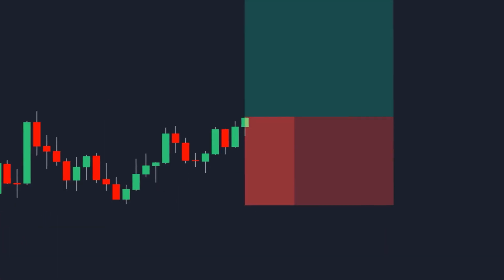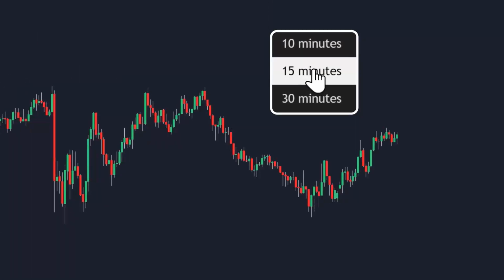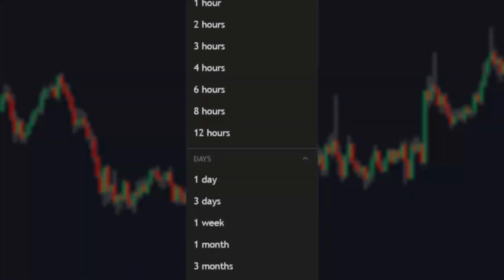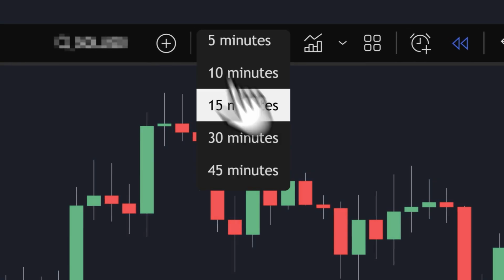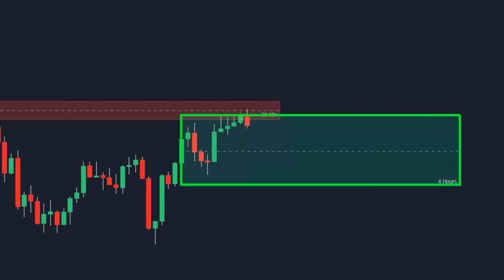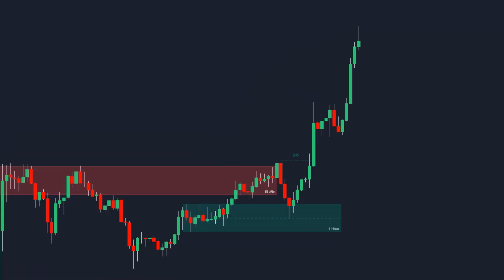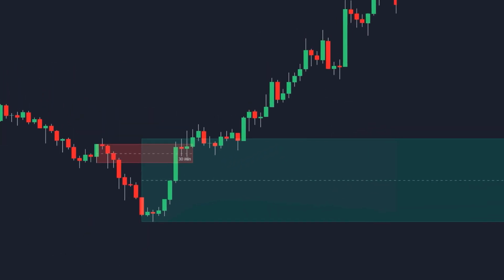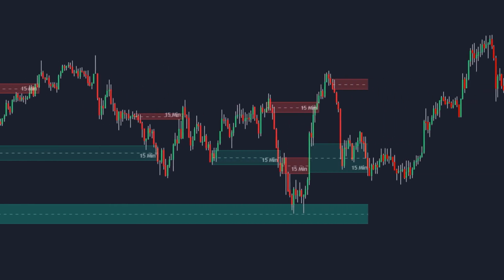This ONE Supply & Demand Mistake Is KILLING Your Trades! (FIX IT NOW!)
You're trading supply and demand zones wrong and it’s costing you. In this video, we’ll break down the biggest mistake that’s wrecking your trades and show you exactly how to fix it. Most traders focus on just one timeframe, but that’s why they keep getting stopped out. We’ll show you how to use multi-timeframe zones the right way and how to spot the real high-probability setups.